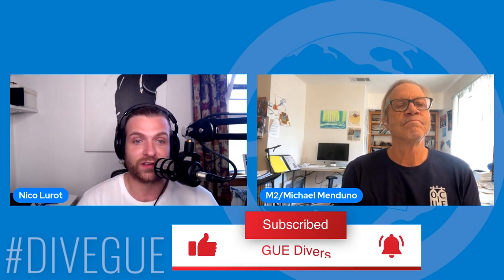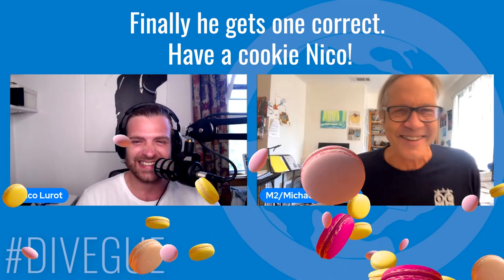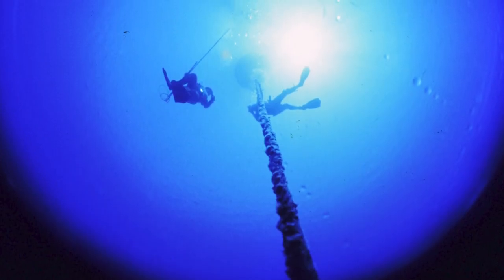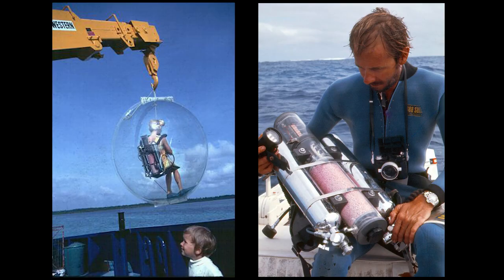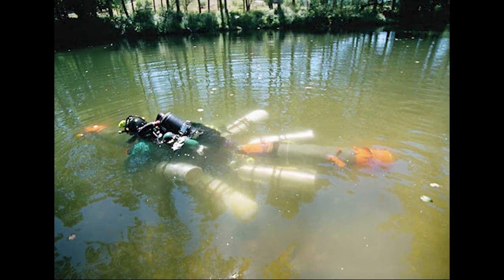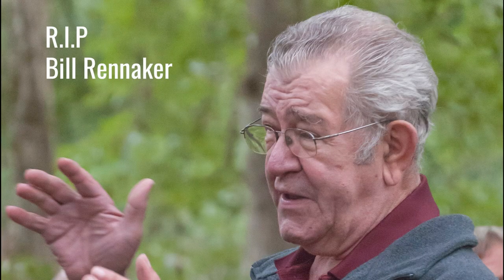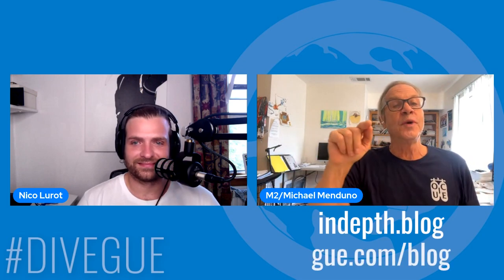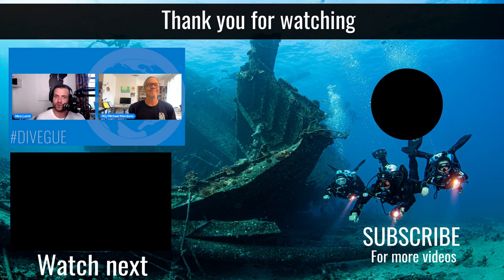Wreck Diving the Great Lakes, Cave Diving France & more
Join us for this insightful Scuba Diving vlog, with tech diving legend Michael Menduno, giving you a quick sneak-peek into all the latest news stories from Global Underwater Explorers' monthly dive newsletter, InDepth.

JUMP TO SPECIFIC CHAPTER
0:00 Intro
1:21 Do you know?
3:49 Shipwrecks of the Great Lakes
5:07 How did people decompress on 1st Rebreather?
6:05 The "proper" way to equalize is...
7:40 Cave Diving France
8:07 R.I.P Bill Rennaker
9:11 The early days of Trimix